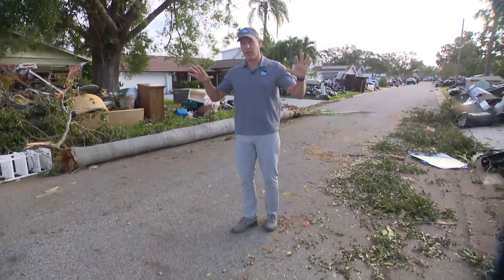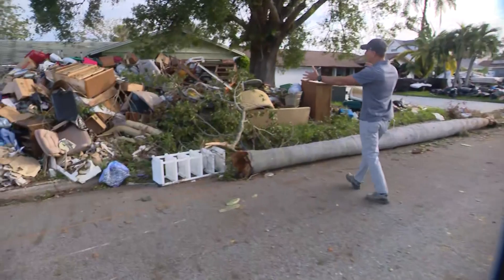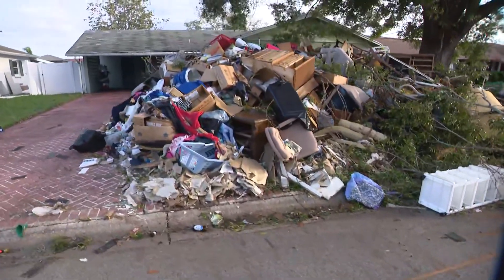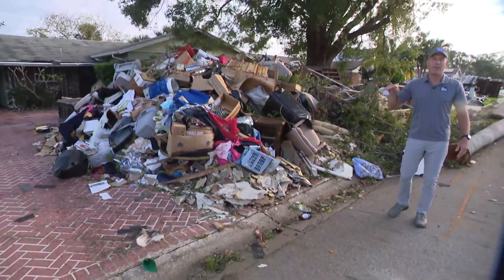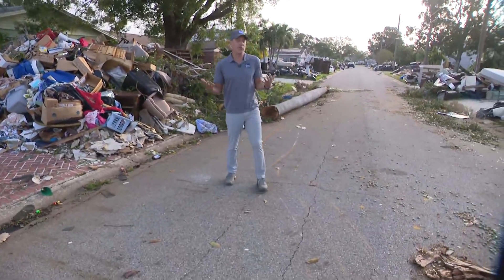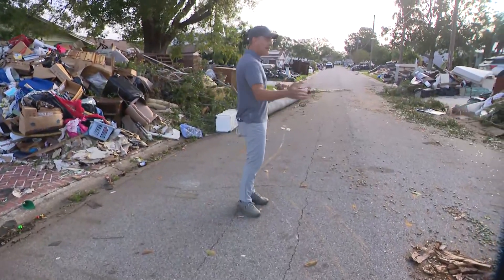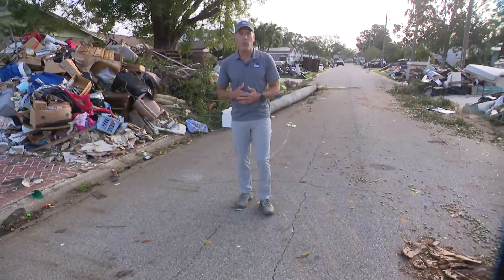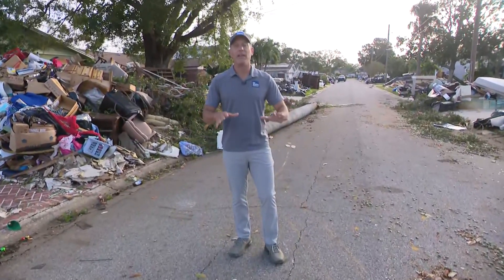"Back to Back" Hurricanes Causing Many Issues in Tampa Bay Area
The Weather Channel Meteorologist Mike Bettes reports from Tampa, Florida where he said more than 2 million customers across the state do not have power. After the landfall of Hurricane Milton, it's really Hurricane Helene and Milton back to back and the area is now in assessment and recovery mode.